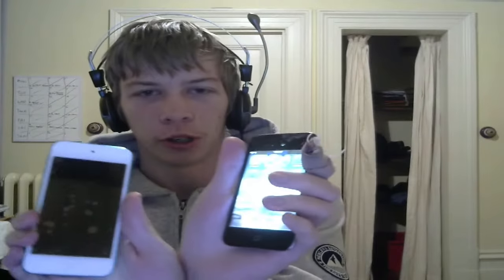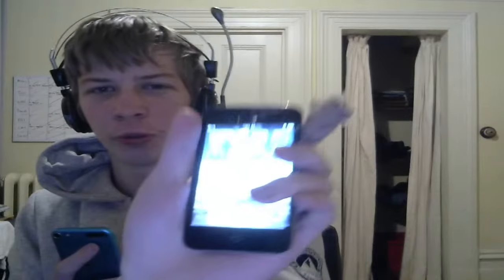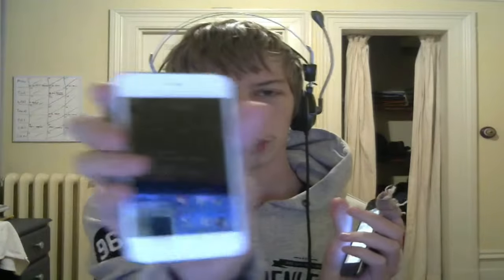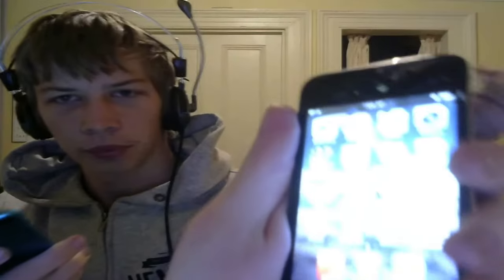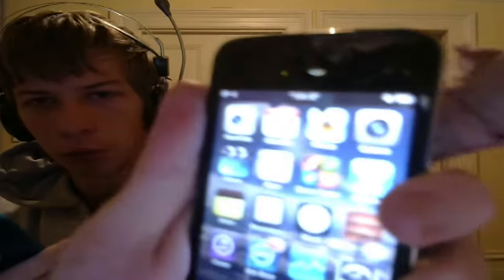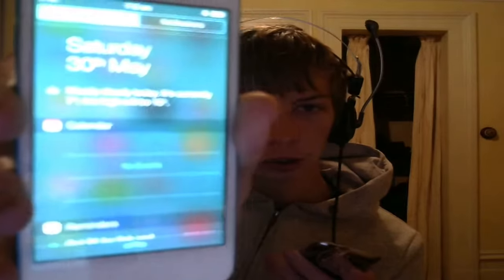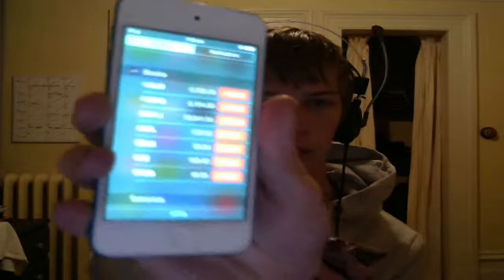Review Comparison 4th gen Vs 5th Gen IPod